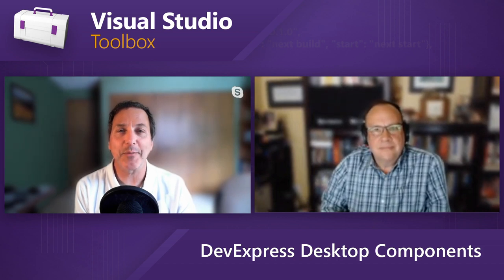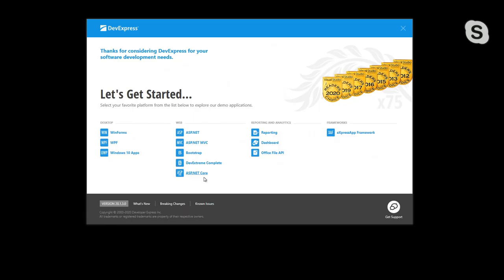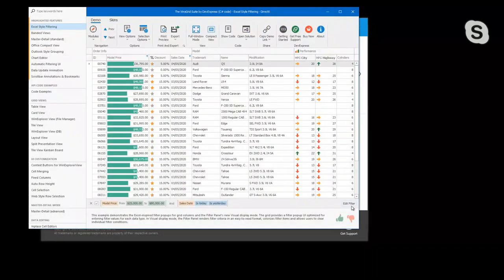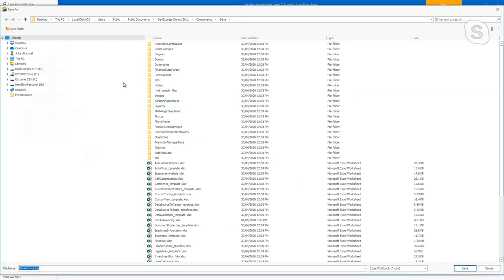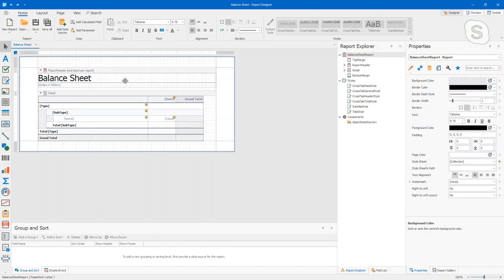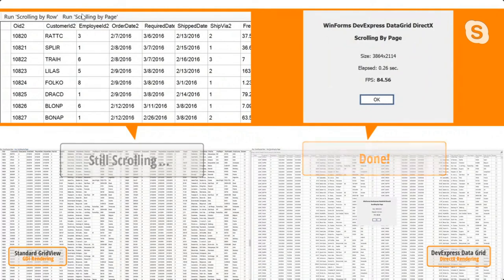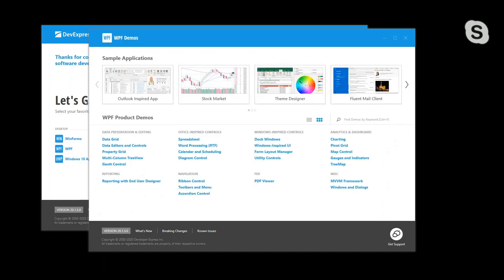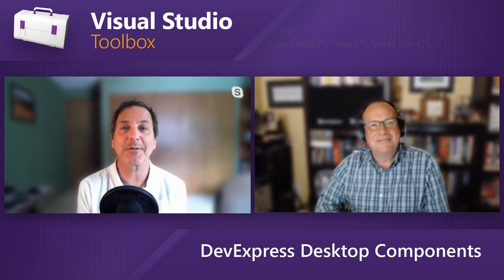DevExpress Desktop Components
In this episode, Robert is joined by Julian Bucknall, CTO of DevExpress, who shows off the power and capabilities of several of the DevExpress controls for WinForms and WPF. He also demonstrates the benefits of  DirectX Hardware Acceleration (and why DevExpress chose to introduce DirectX rendering for a number of its WinForms Controls (Data Grid, Chart, Scheduler, and Pivot Grid).

Resources

Video: See for yourself how fast the DevExpress WinForms data grid is when used with DirectX

Get your free copy of CodeRush for Visual Studio (Offer expires June 30, 2020)